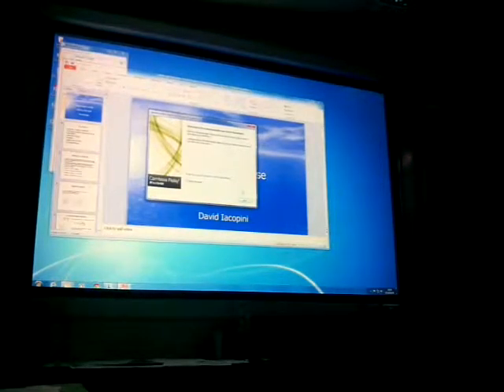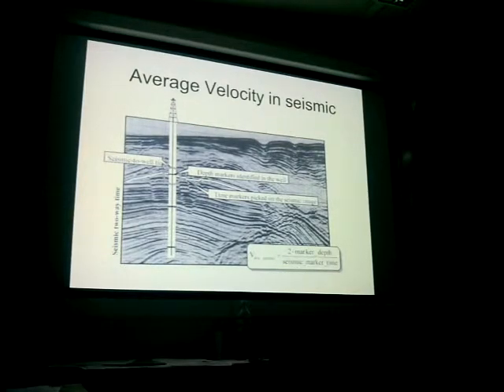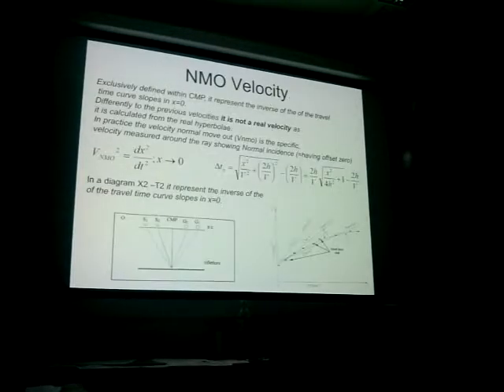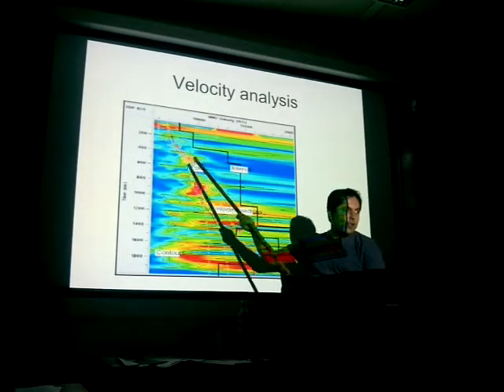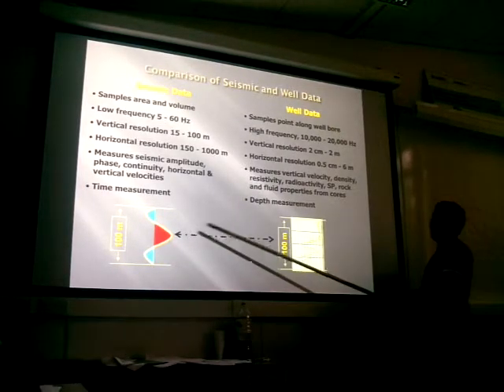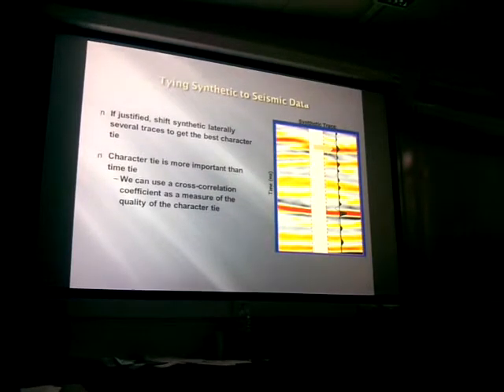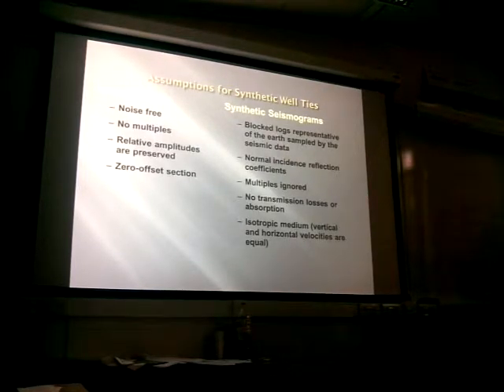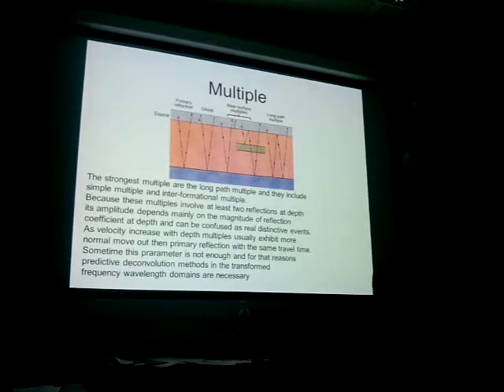Geophysics - Lecture 4 part 3